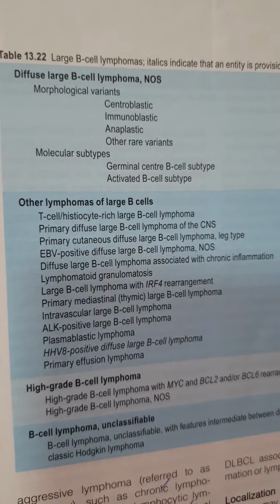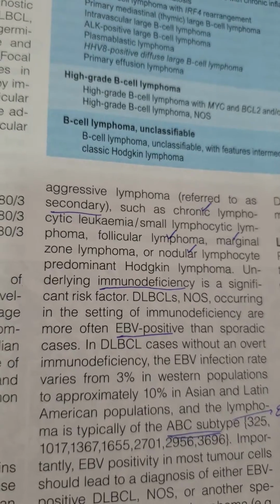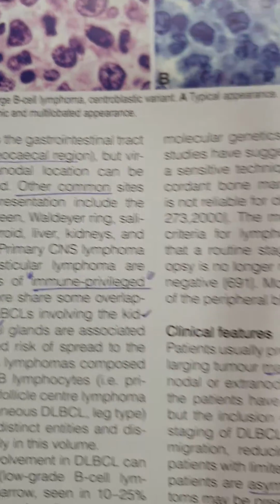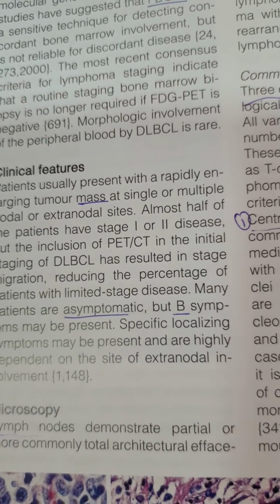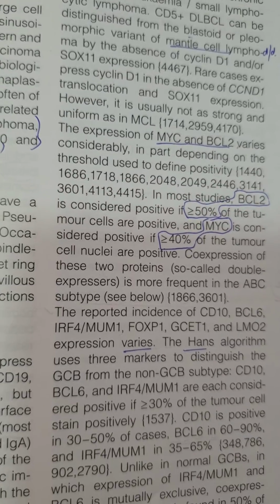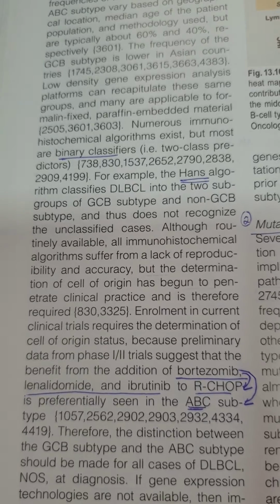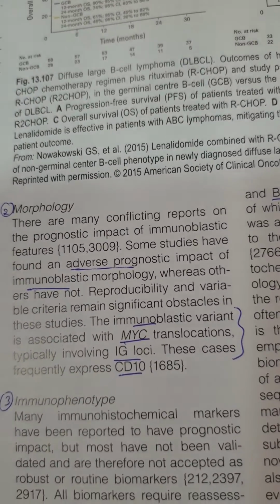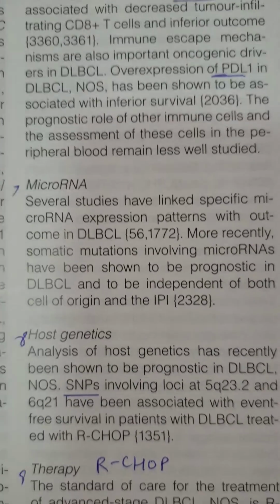Diffuse large B cell lymphoma ,NOS